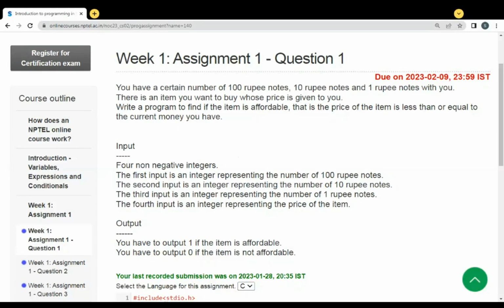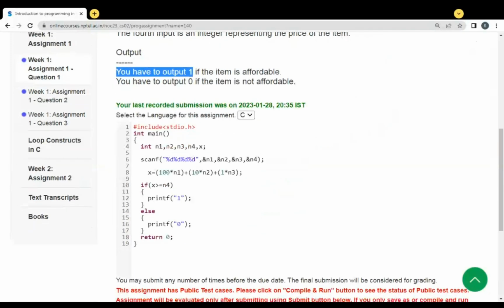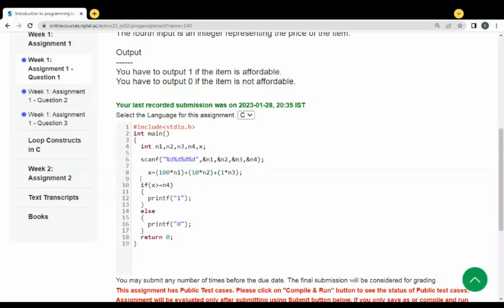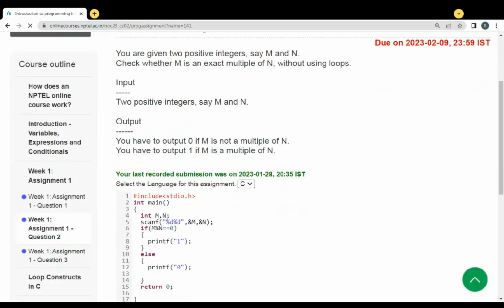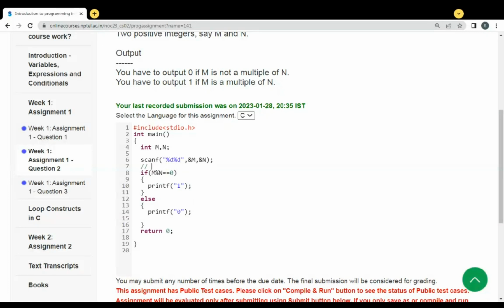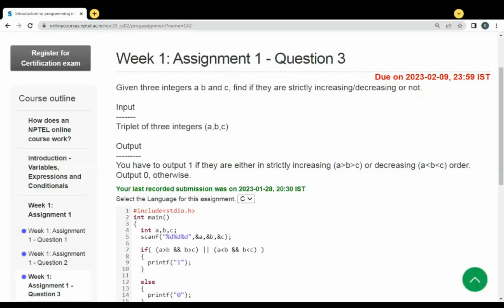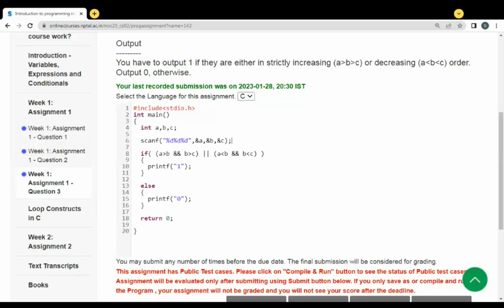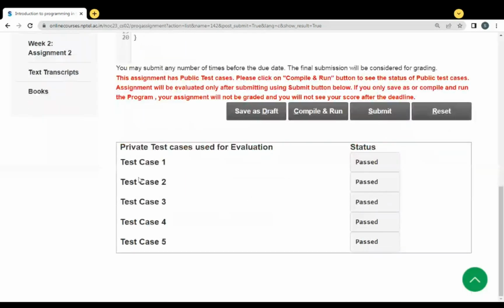Introduction to Programming in C || WEEK -1 Assignment Solution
This is a Solution video of WEEK -1 Assignment for the Course of INTRODUCTION TO PROGRAMMING IN C offered by NPTEL

Topics covering in this Week videos
Week 1 : Introduction. Straight-Line Code. Variables, Operators, Expressions and Conditionals.